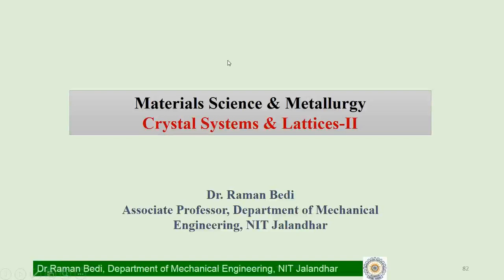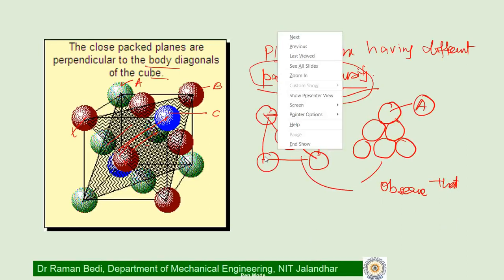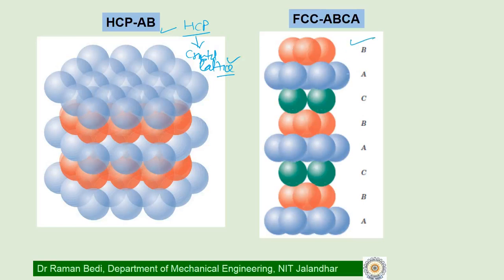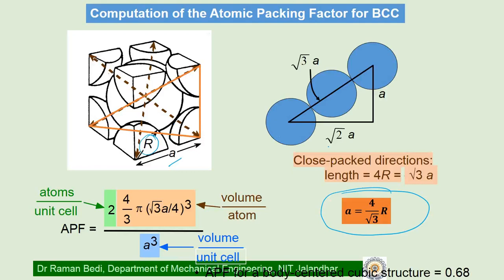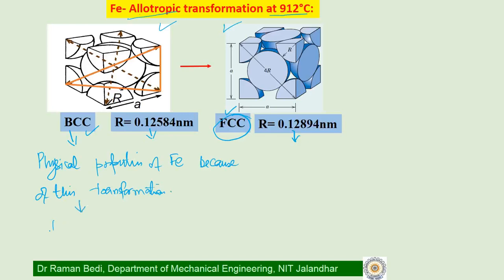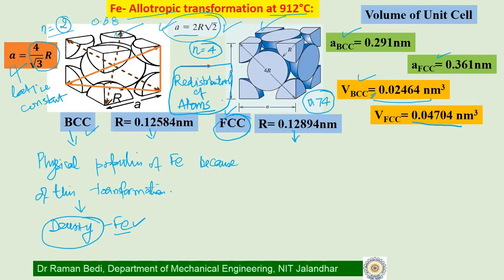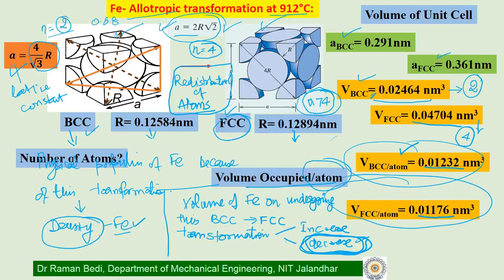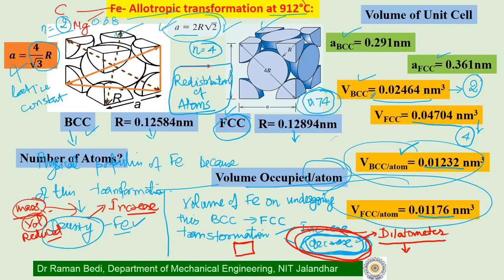Crystal Systems & Lattices - Part 4